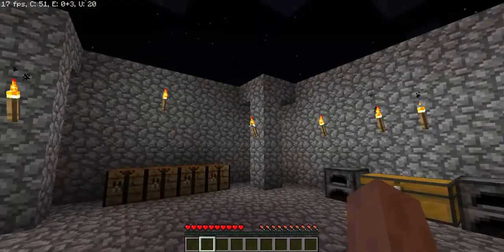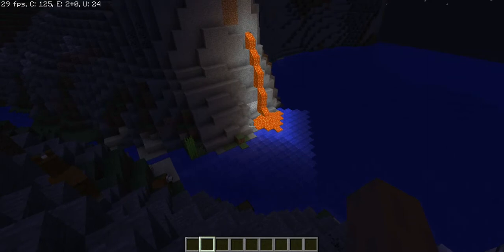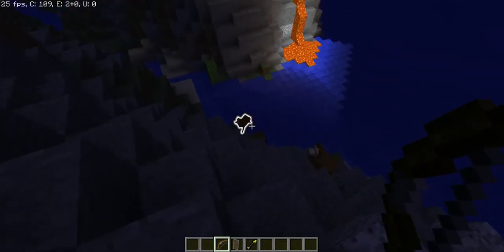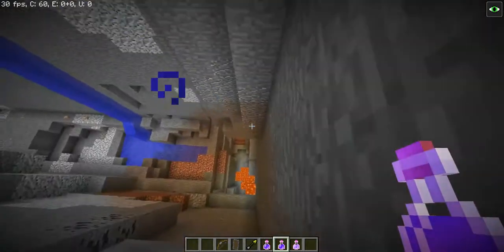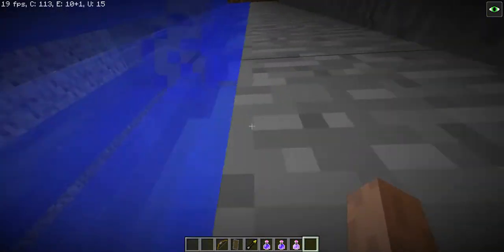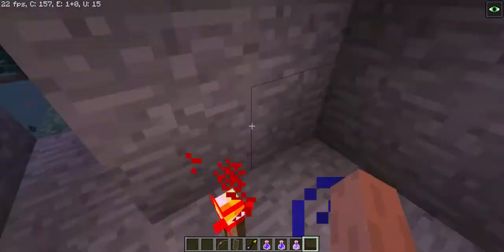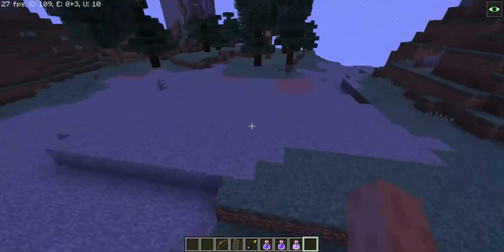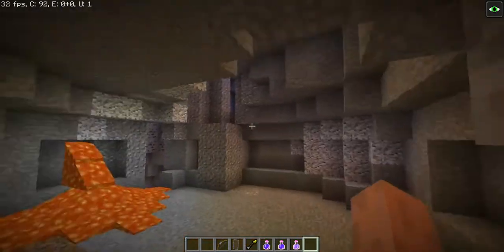Finding Null in water WHAT WENT BAD [warning never join world] at 3am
never join this world